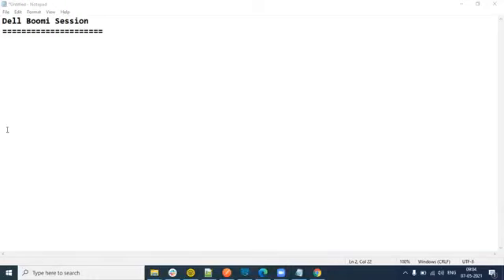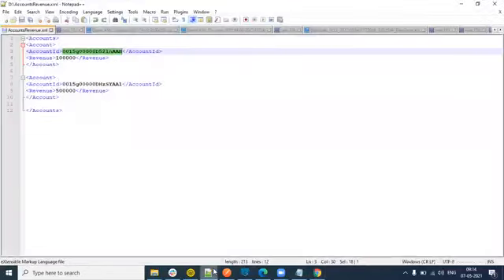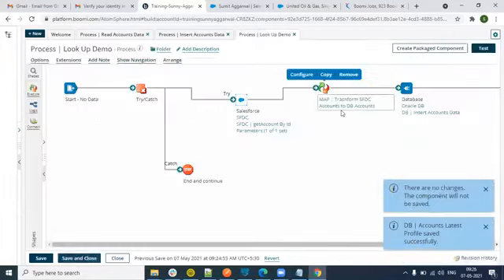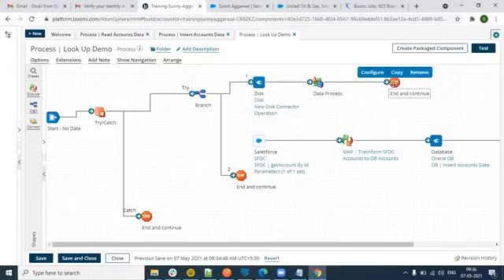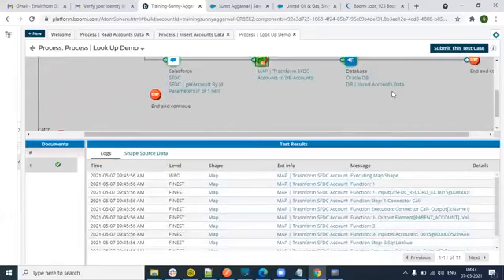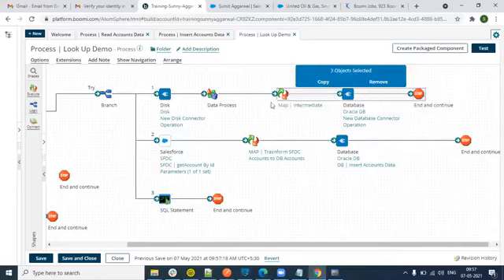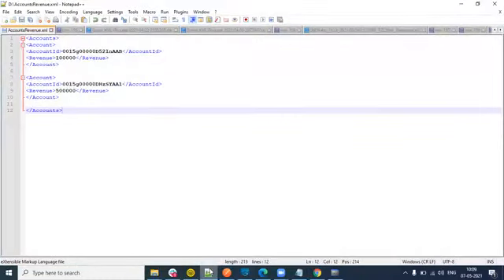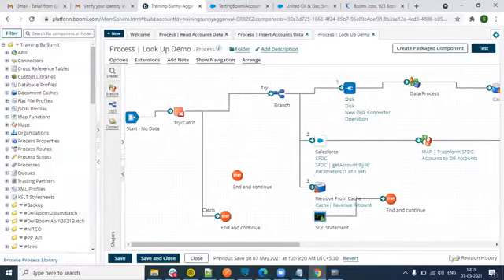Day-19 Learning Dell Boomi